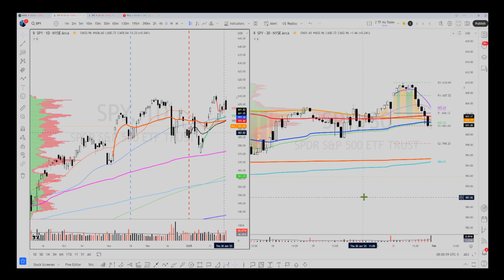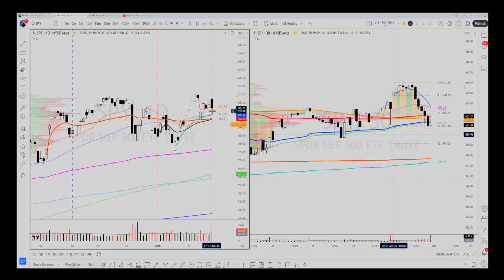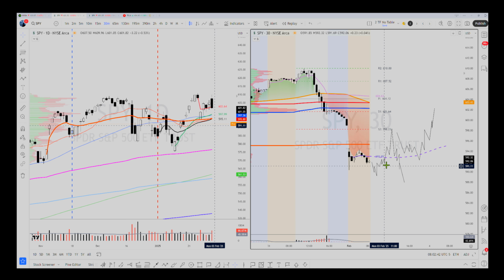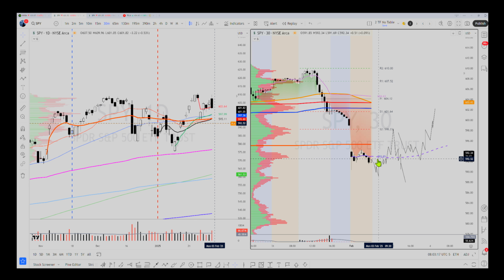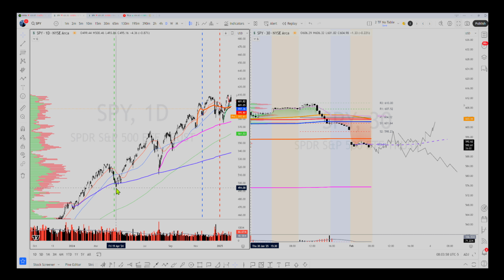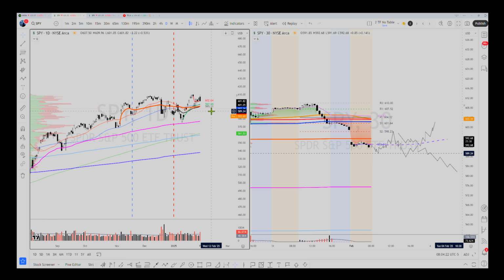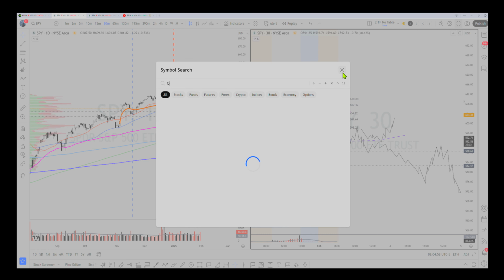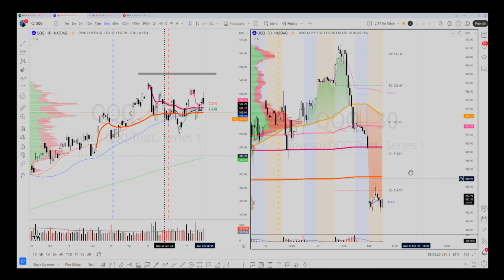Morning Market Rundown 2/3/25 | $SPY & $QQQ Key VWAP Levels and Trade Setups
$SPY:
Monitor for a flush below the pre-market low (PM low). If price fails to reclaim the Daily VWAP, watch for a breakdown into 588 and then the 582 area.

If $SPY is able to reclaim the Daily VWAP before 10:30 AM and hold, monitor for a breakout above the PM high, leading into the Election VWAP. From there, watch for a potential gap continuation targeting 598.96, followed by 601.79, and then the 2-Day VWAP area.

$QQQ:
Monitor to see if $QQQ flushes below the PM low and then reclaims VWAP while holding after 10:30 AM. If this scenario plays out, watch for a push into the PM high and a breakout into the 516.23 Election VWAP. If price successfully reclaims this level, monitor for a gap fill into the 519 area, with the 2-Day VWAP as potential overhead supply.

If price fails to hold above VWAP after 10:30 AM, monitor for a break of the PM low, leading to downside targets at 510 and 505.32. A continued decline could bring price down to 492.93.